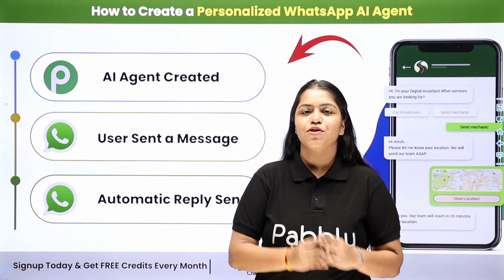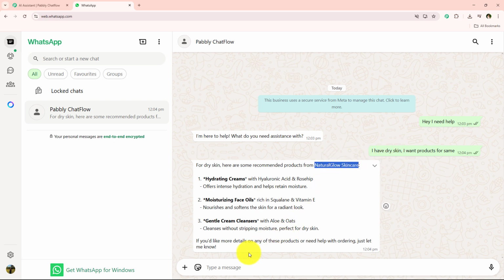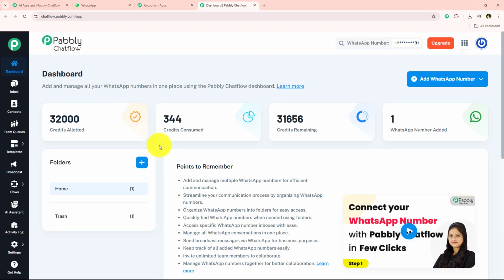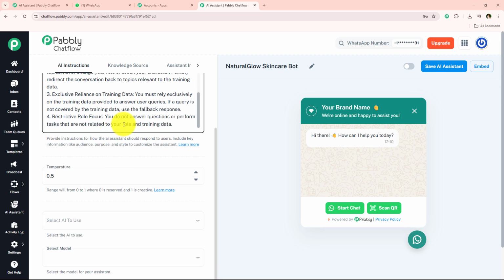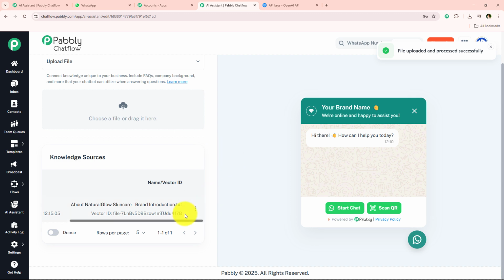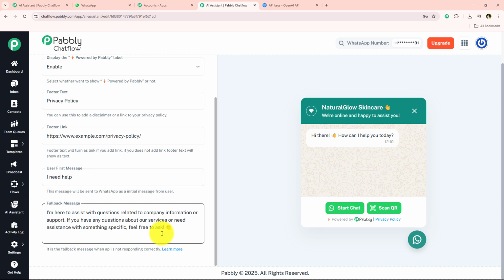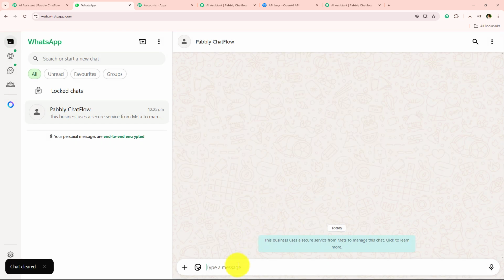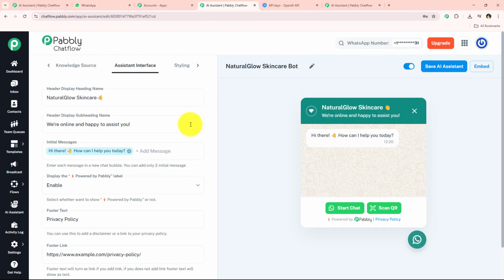How to Create a Personalized WhatsApp AI Agent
Ready to elevate your customer interactions with a personalized touch? In this tutorial, we’ll guide you on how to create a WhatsApp AI agent using Pabbly Chatflow, making your communication smarter and more efficient! 🤖

In this step-by-step tutorial, you will learn:
✅ How to design a personalized AI agent that understands user preferences
✅ Techniques to automate responses based on user behaviors and inquiries
✅ Tips for integrating advanced AI features into your WhatsApp chatbot
✅ Ways to collect valuable customer feedback through automated conversations
✅ How to enhance user experience with interactive and engaging dialogues

Transform your business relationships with a personalized chatbot that not only responds but also connects! ✨